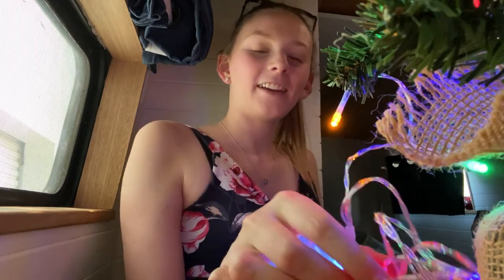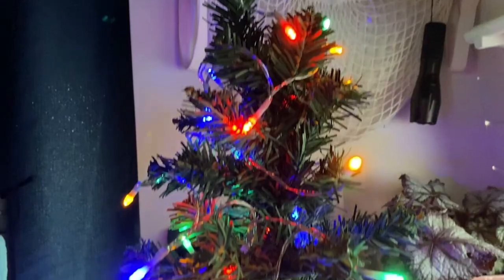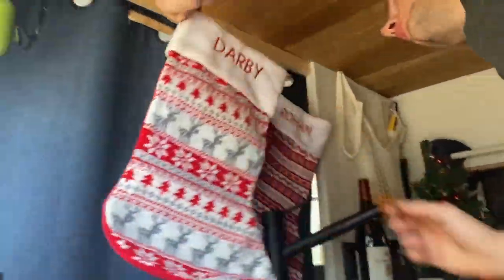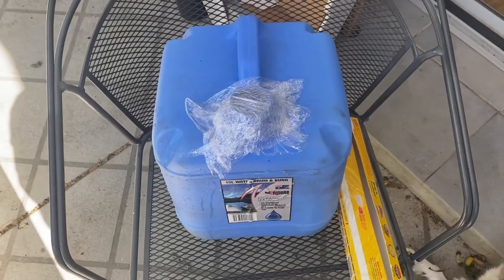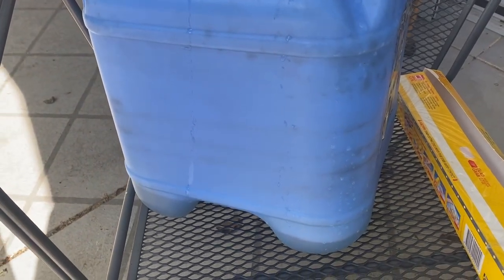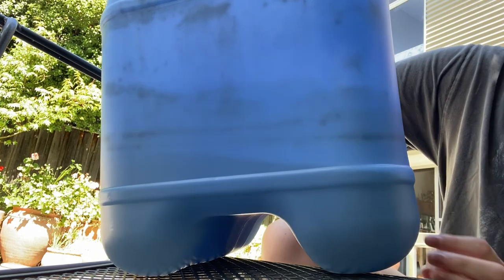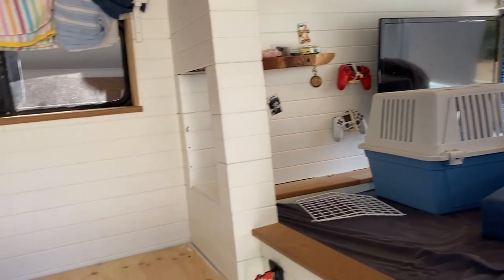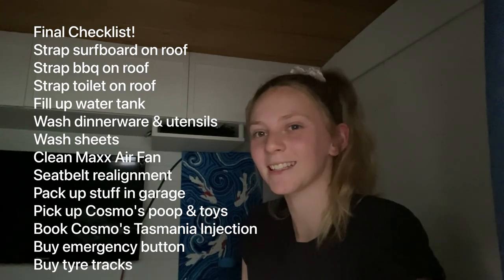VAN LIFE | Decorating the van for Christmas & Getting ready to leave for our lap around Australia!!!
Come along with us as we decorate our van for the holidays and begin the final checklist of things to do before we head off on our lap around Australia in less than 3 weeks!!